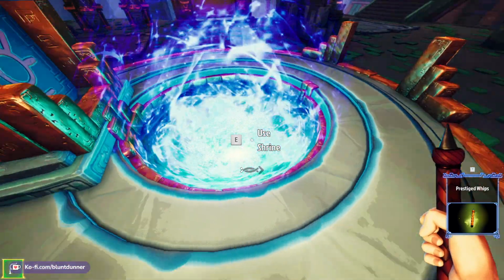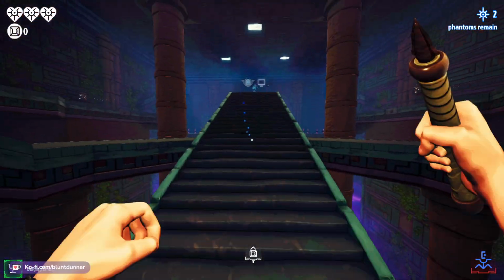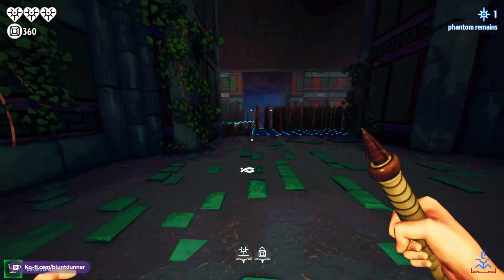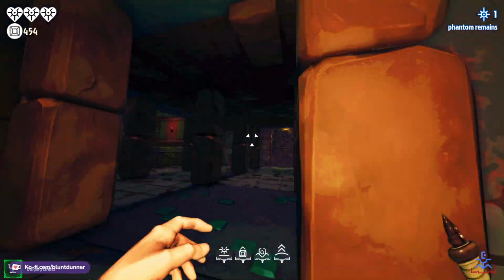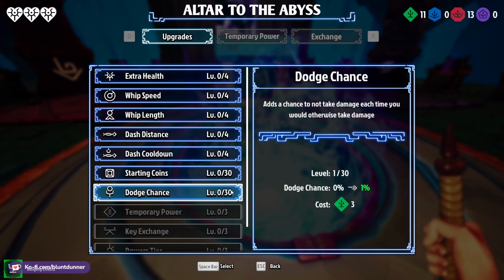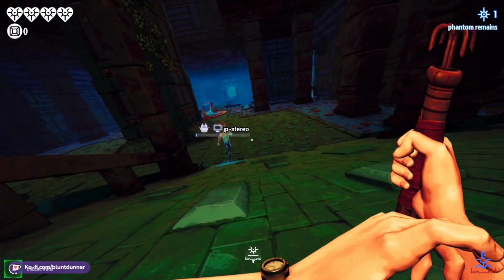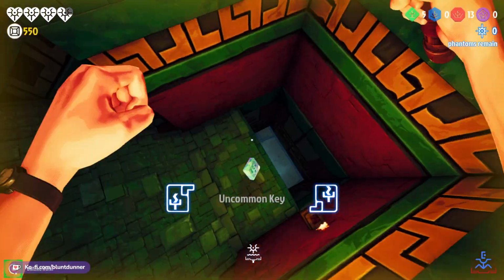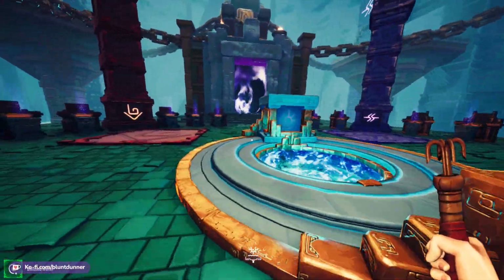Starting from Scratch | Phantom Abyss BETA Gameplay : Adventure mode - part 1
We're back with part 1 of the Phantom Abyss BETA. We're starting from scratch and have the grave task of tackling all the adventure temples to unlock all my whips again. I try unlocking two whips in this video but do I get it? Watch to the end to find out! ⭐

0:00 Intro
2:20 Checking Adventure Mode
3:54 Abstract Whip | Easy Come Easy Go
17:36 Checking Meta Progression
21:33 Cable Whip | Soul-powered Soles
30:20 Outro